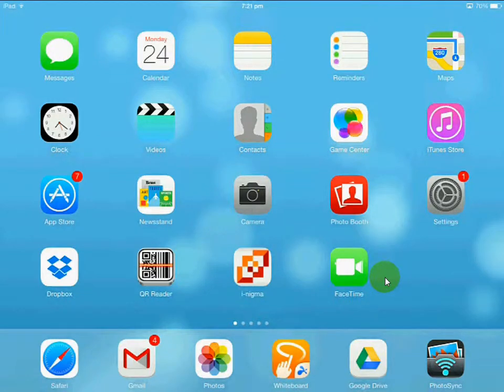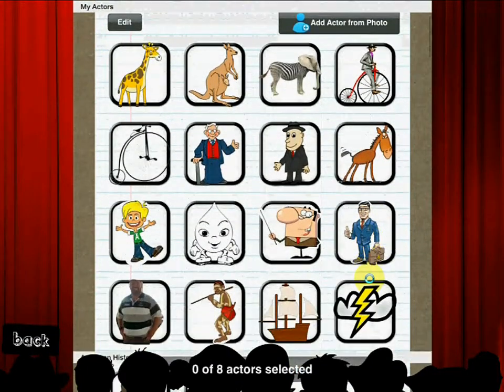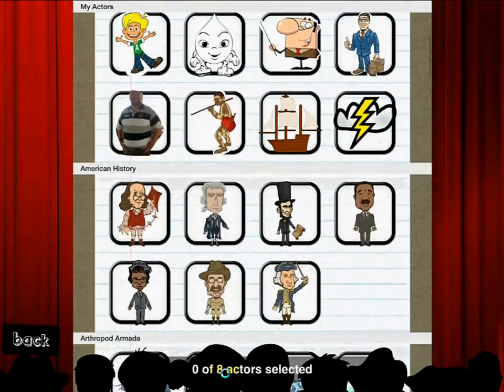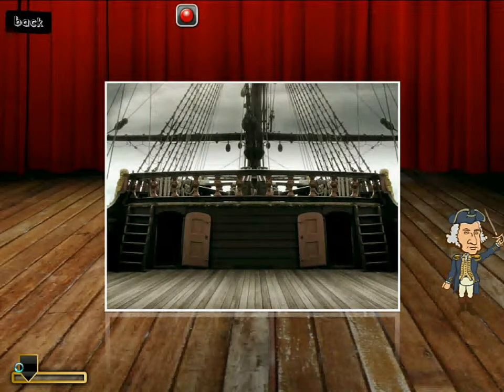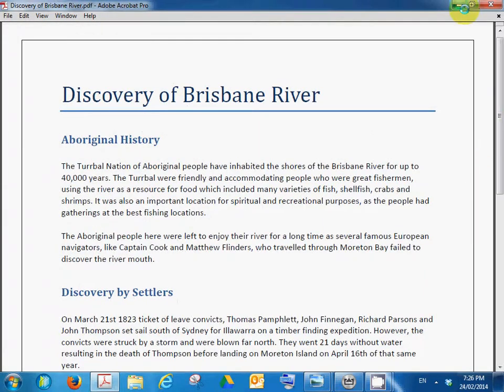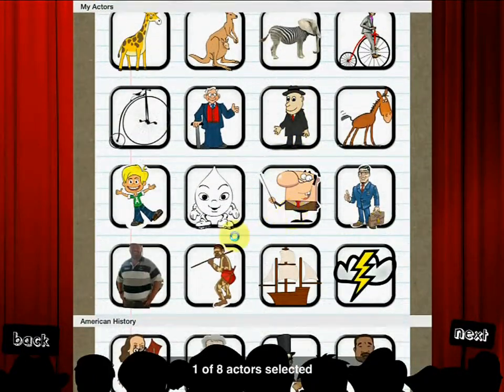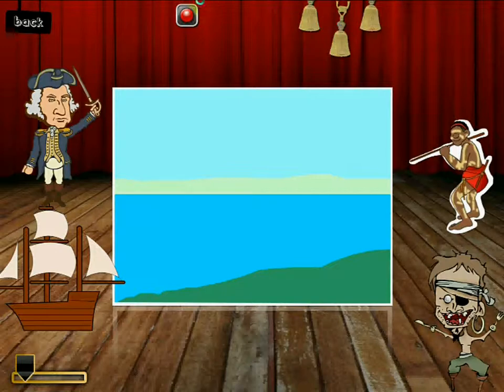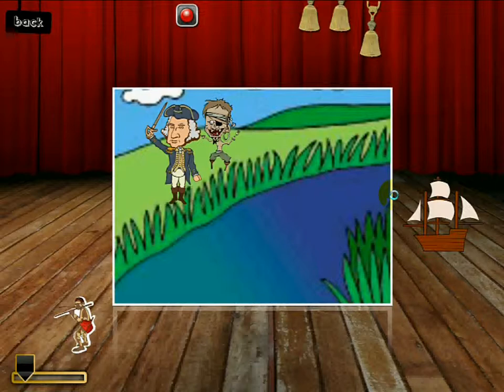Using Puppet Pals HD